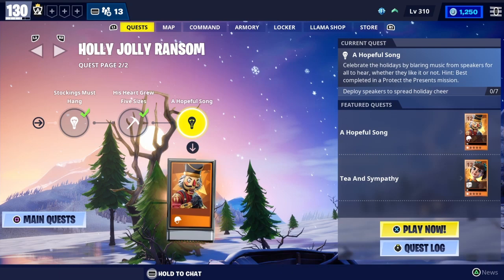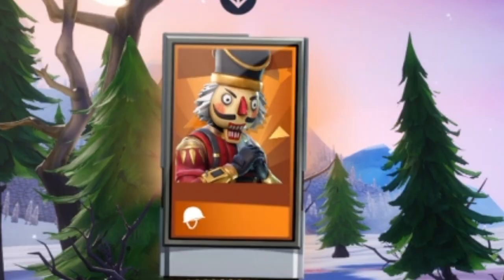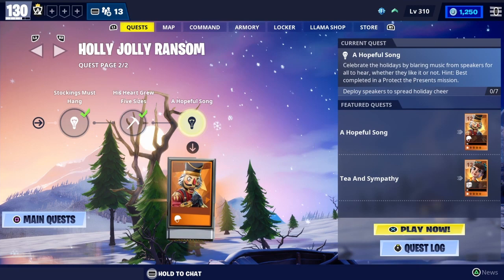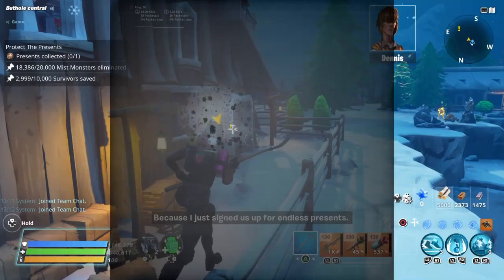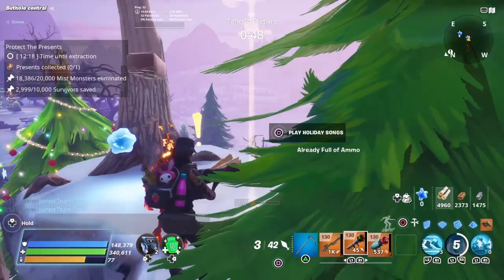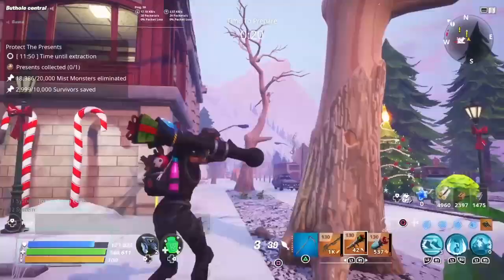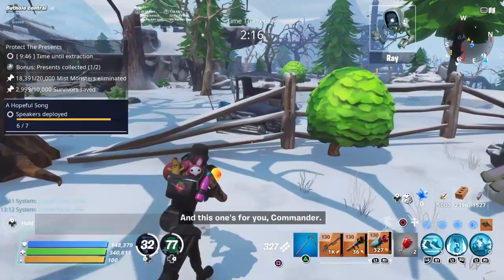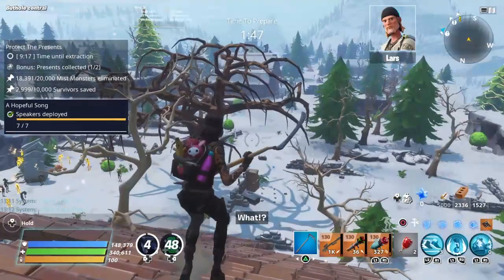How To Complete (A Hopeful Song) Last Quest For Holly Jolly Ransom Questline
In this video i show you how to complete the seventh and last mission called (A Hopeful Song), for the Holly Jolly Ransom quest line. Cheers